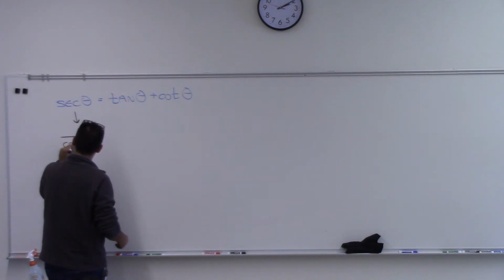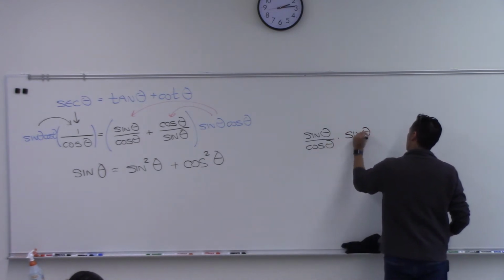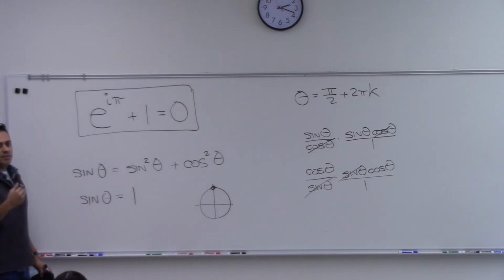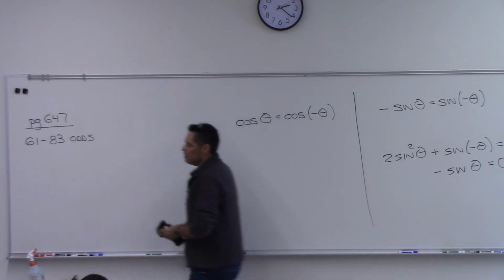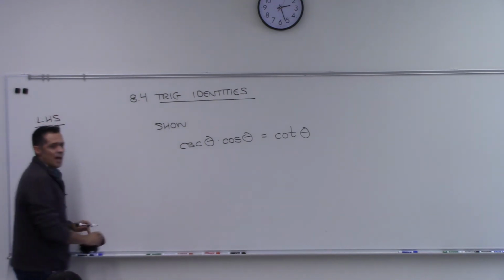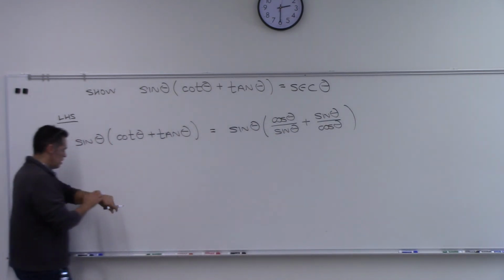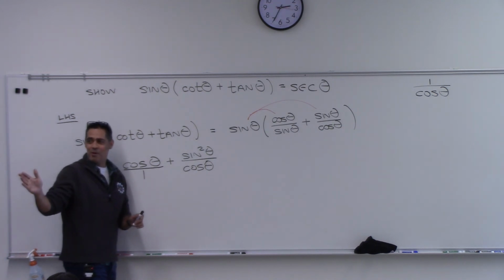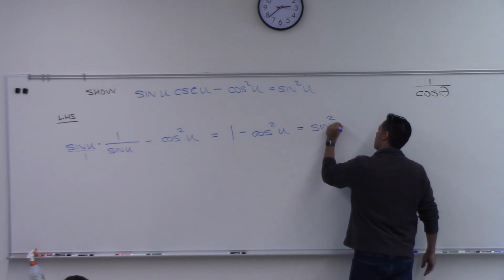2412 10-20 part3